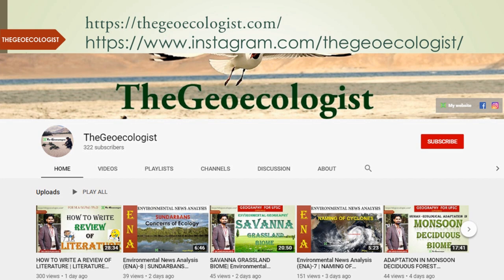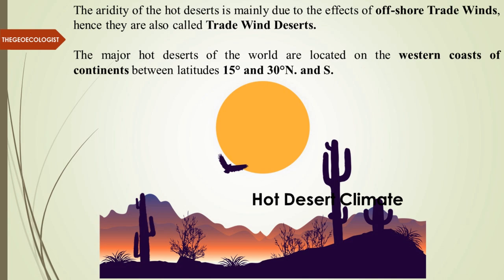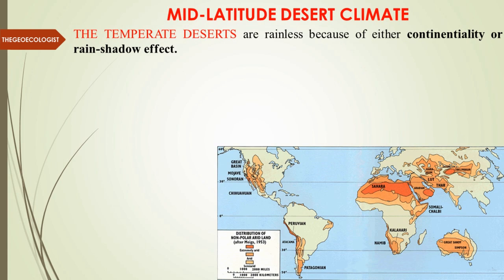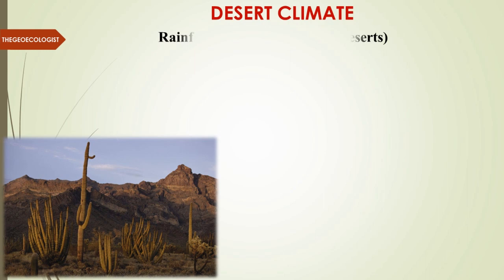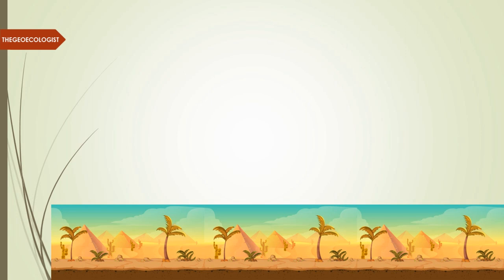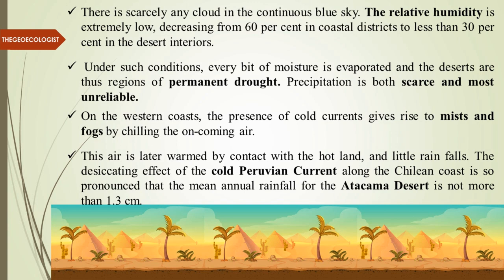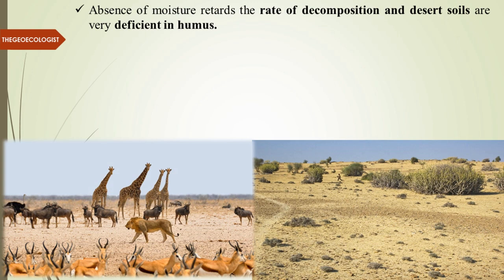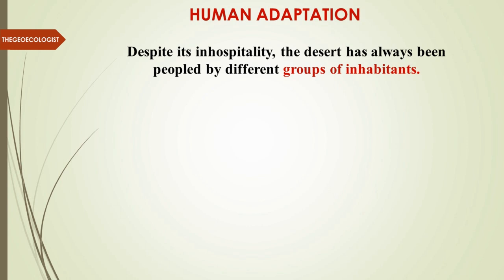DESERT BIOME | Environmental Geography | BY Dr. Krishnanand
DESERT BIOME under Environmental Geography, Optional Paper 1  for UPSC CSE;  for UPSC/IAS aspirants and beginners is explained in this video by Dr. Krishnanand , founder of TheGeoecolologist.

Simplified  Explanation of the DESERT BIOME under Environmental Geography as an Optional paper 1 for UPSC exam has been made int his lecture.